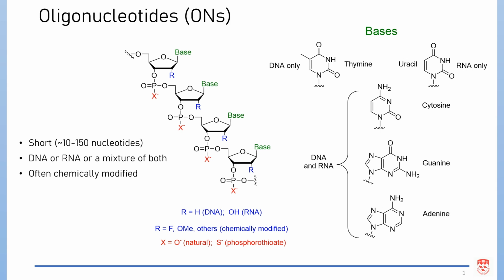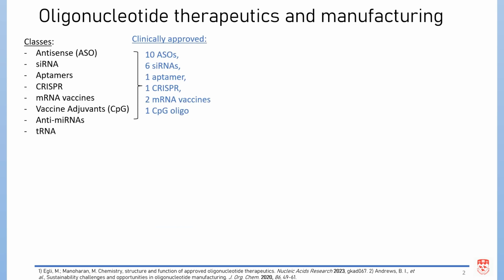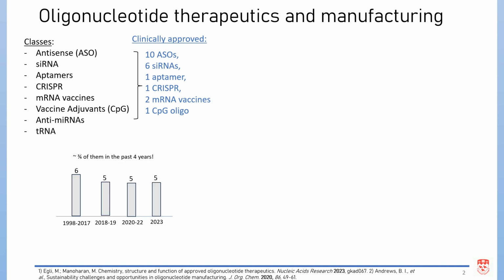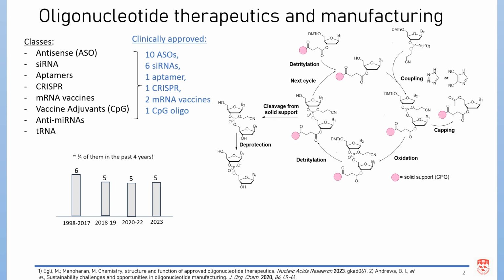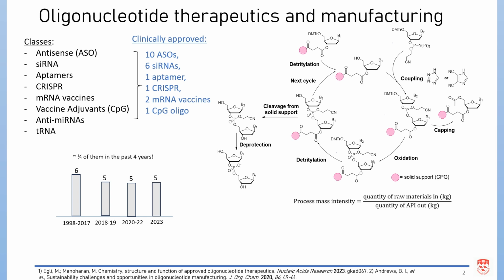Hear from our RSC Mechanochemistry authors: Masad Damha, James Thorpe and Julian Marlyn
Hear from our RSC Mechanochemistry authors Masad Damha, James Thorpe and Julian Marlyn as they discuss their recent publication Synthesis of short DNA and RNA fragments by resonant acoustic mixing (RAM).

Find out more about RSC Mechanochemistry: rsc.li/RSCMechanochem